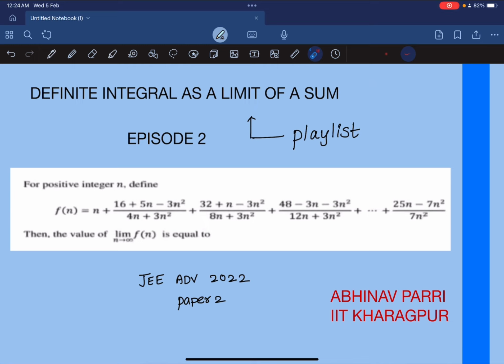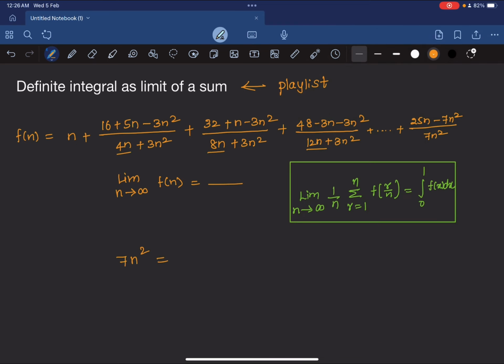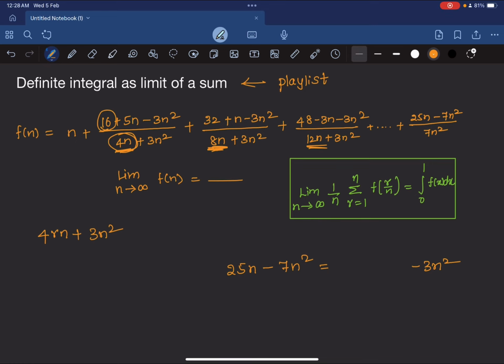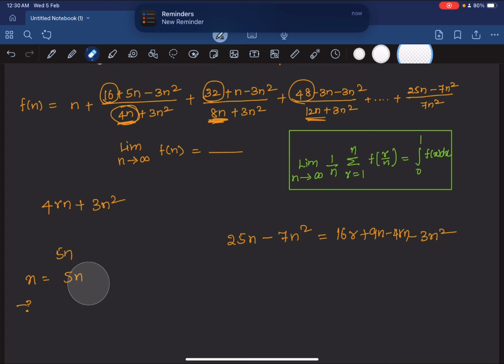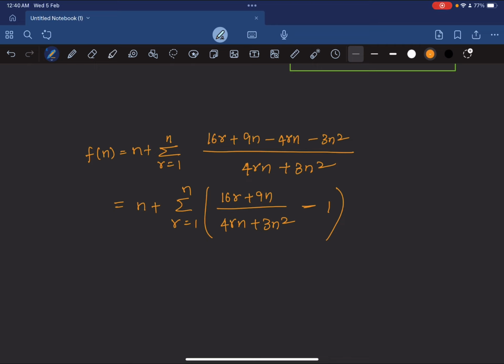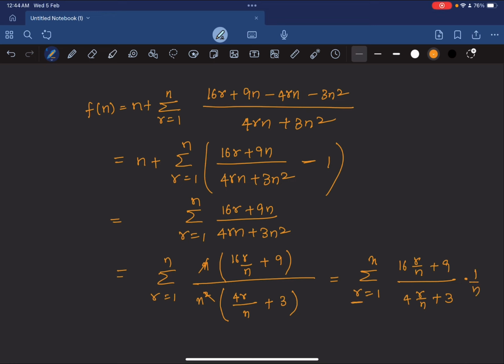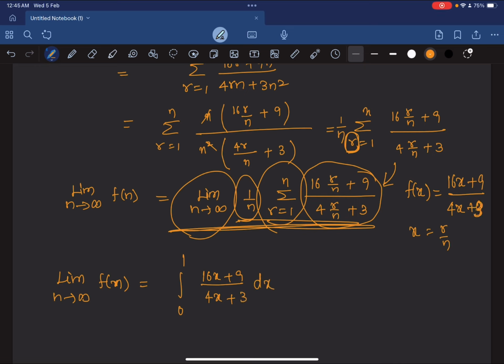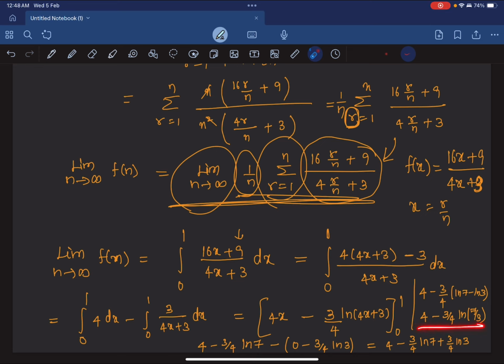Solving the toughest Limit from JEE ADVANCED 2022 | PAPER 2 | JEE PROBLEM SOLVING | IIT KHARAGPUR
Welcome back, future engineers! In this video, we dive into a challenging limit question from the JEE Advanced 2022 Paper 2. We'll walk you through the problem step-by-step, ensuring you grasp the underlying concepts and techniques needed to solve it. This question involves defining a function for a positive integer 𝑛 and evaluating its limit as 𝑛 approaches infinity.

📌 Key Highlights:
          1. Detailed problem breakdown
          2. Step-by-step solution
          3. Application of limit and Integration concepts

Whether you're preparing for the JEE Advanced exam or just looking to sharpen your calculus skills, this video is for you! Let's crack this together!

Timestamps:
00:00 Intro
00:55 Problem Intro
03:10 Solution begins
11:35 Integral evaluation

Feel free to make any adjustments or let me know if there's anything specific you'd like to add! 😊